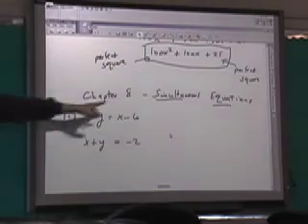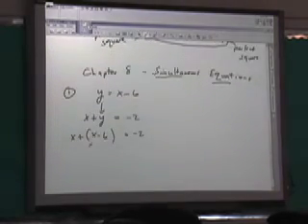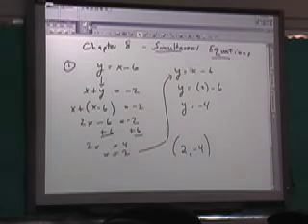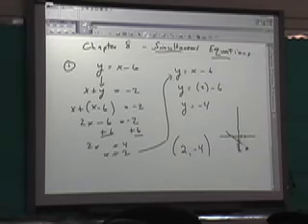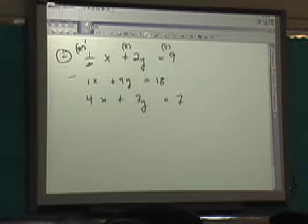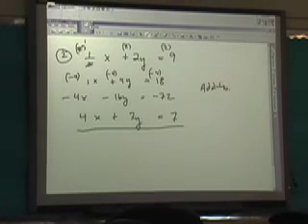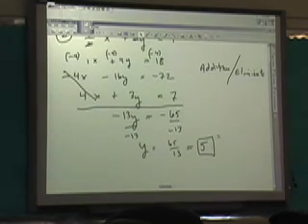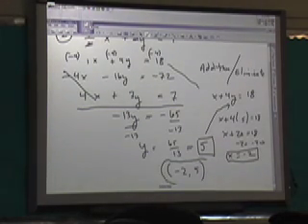Final Exam Review Package I Chapter 8